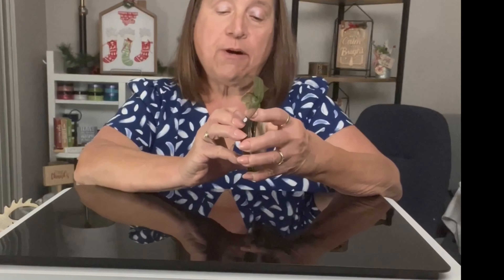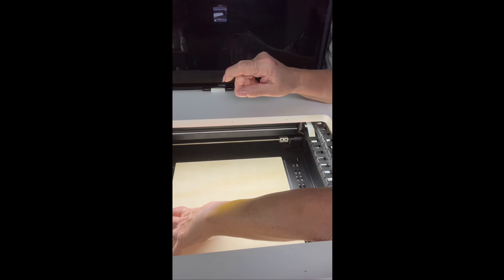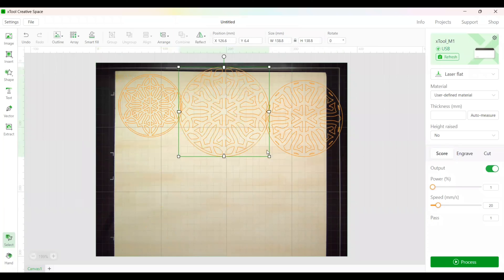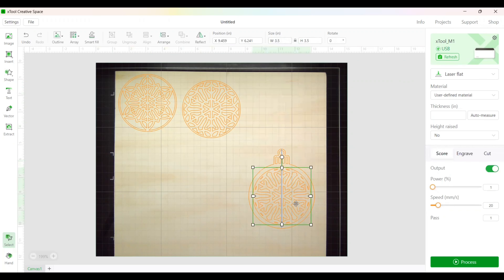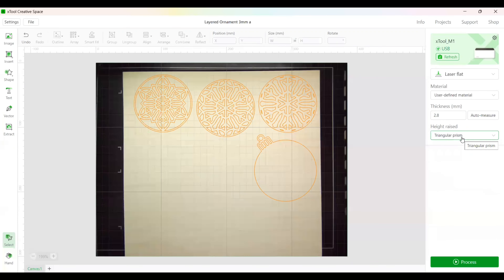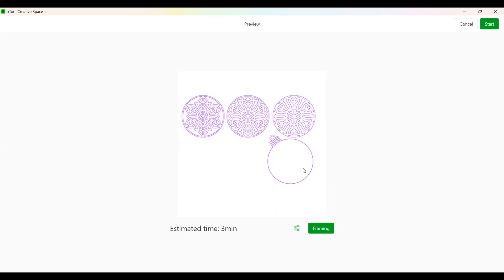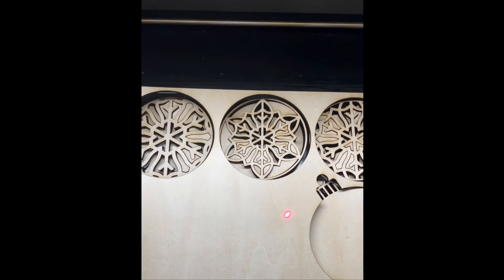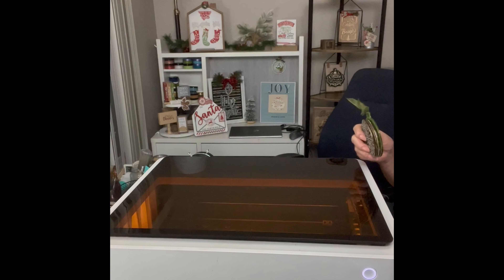How to Make Multi-layers Christmas Ornament with xTool M1 Laser and Blade Cutter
In this video, Tammy will show you how to make multi-layers Christmas ornament, and there are also some useful little tips inside!

TIMESTAMPS
00:00 - Brief introduction
01:31 - Materials you need to prepare
01:51 - Put basswood into the machine
02:30 - Connect the M1
03:03 - Edit in xTool Creative Space (XCS)
05:57 - Edit settings
07:19 - How to framing
08:32 - Cutting process
09:28 - Take the finished pieces out
09:58 - Results show

Materials you may need: 3mm basswood, Glue, Ribbon, Acrylic paint, Paintbrush